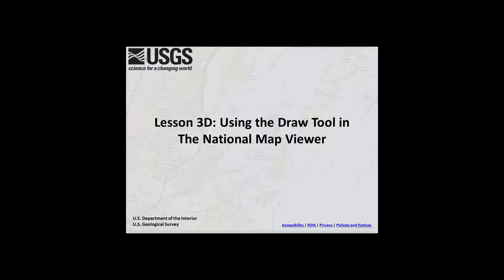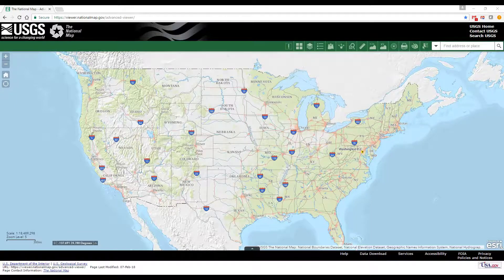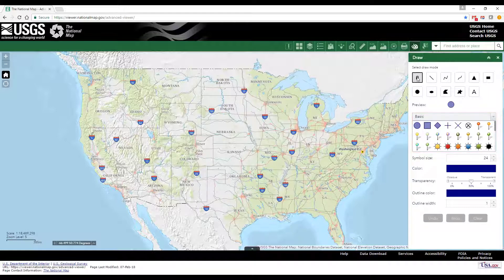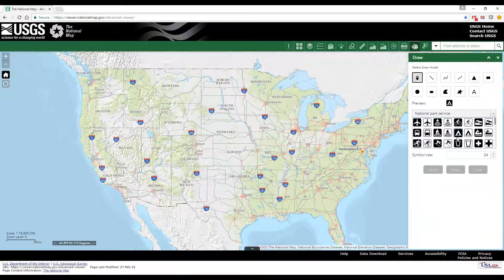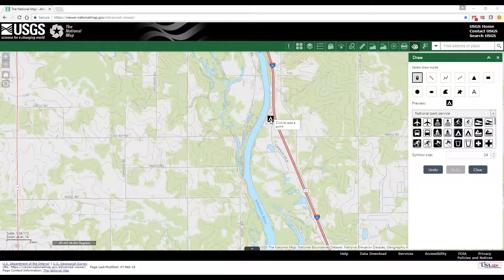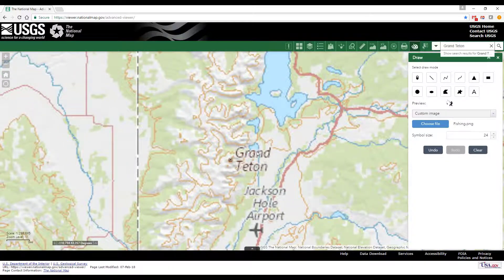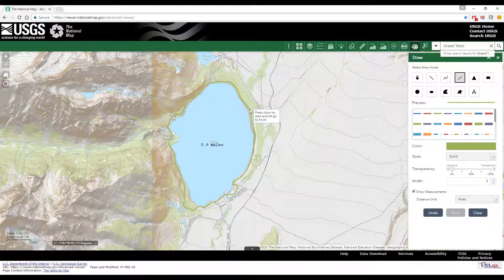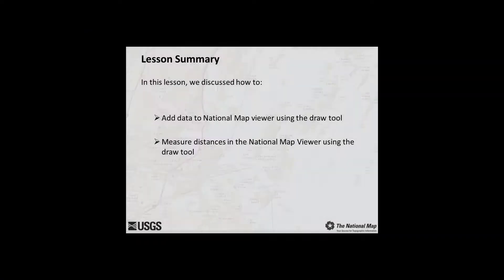Lesson 3d - Using The Draw Tool In The National Map Viewer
By the end of this lesson, you will be able to use the draw tool to add data to the map and measure distances in the National Map Viewer. The next lesson demonstrates how to select data from the map, and take actions on it.